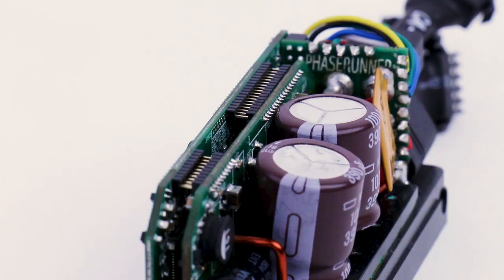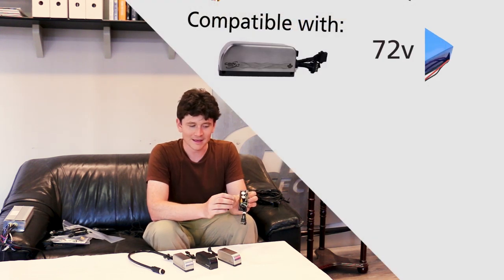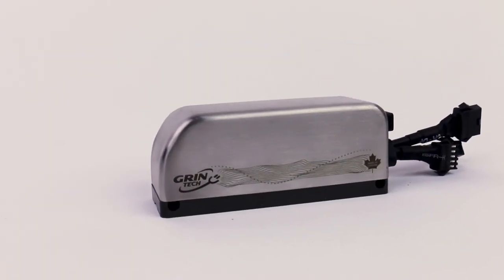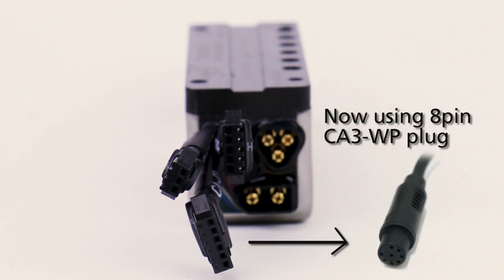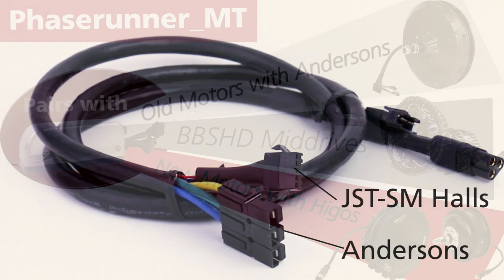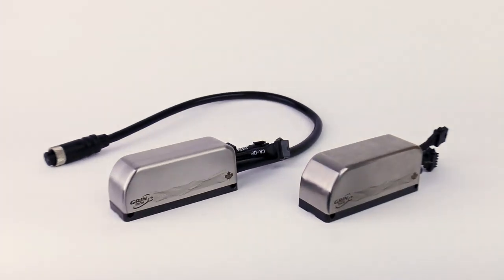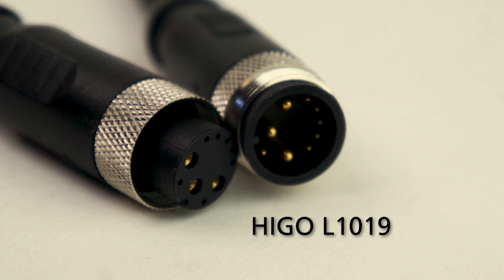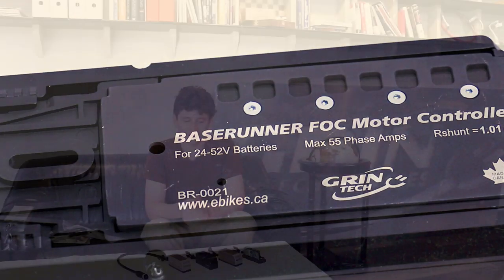Introducing the V3 Phaserunner Motor Controller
In this video we do a brief summary of the V3 Phaserunner controllers. These are tight after-market motor controllers designed to pack a high power in a small package.  The V3 release splits the product into two models:
1) Phaserunner_MT version that is connectorized at the back and uses a separate cable harness between the motor and controller
2) Phaserunner_L10 that has a 52cm long motor cable terminated with the Higo L1019 connector standard for motors already using this plug type

Unfortunately this video was filmed before we had finalized the transition to the new WP8 Cycle Analyst plug and all units for sale now have this plug type.  Here is a full explanation of the updates between the V3 and previous V2 Phaserunners: